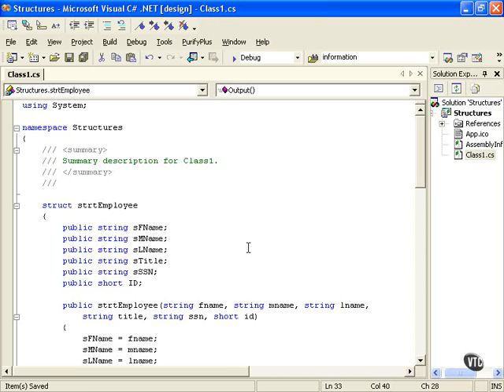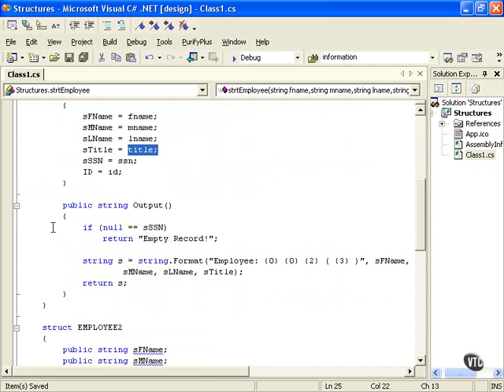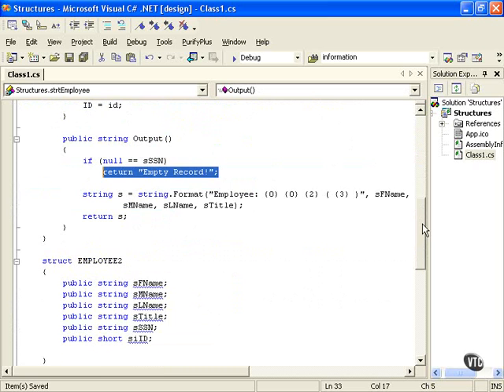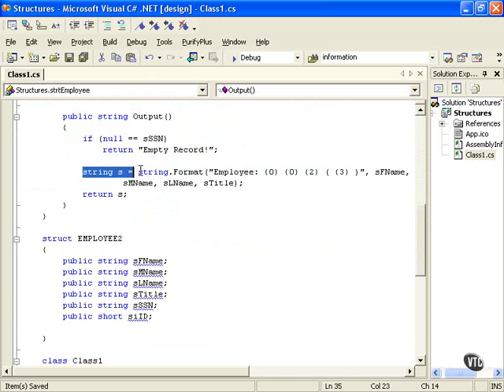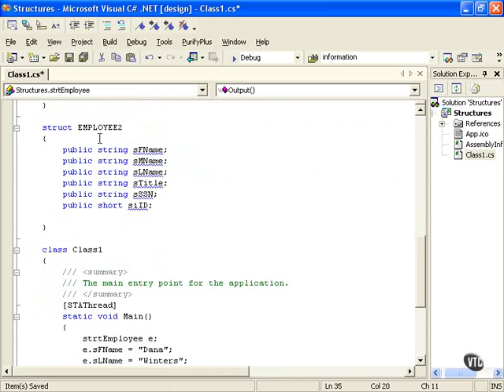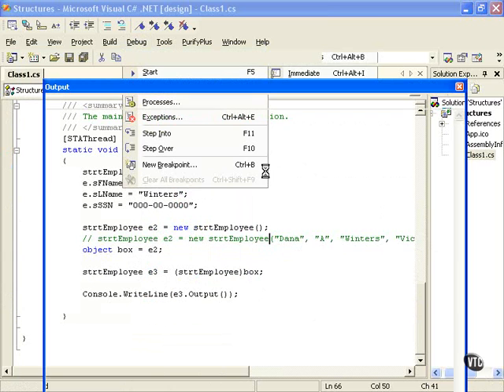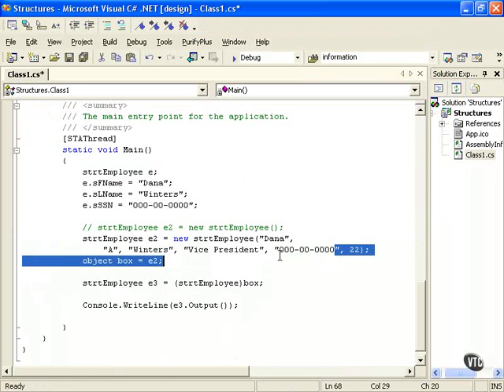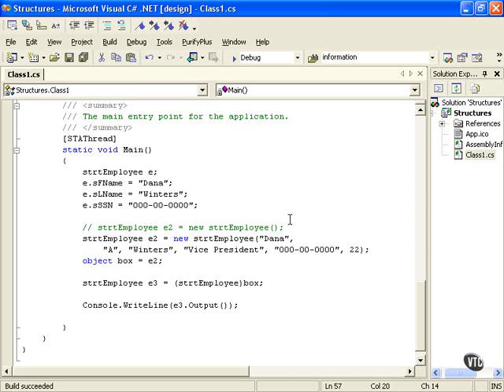net7 Lesson5 Struct Constructors